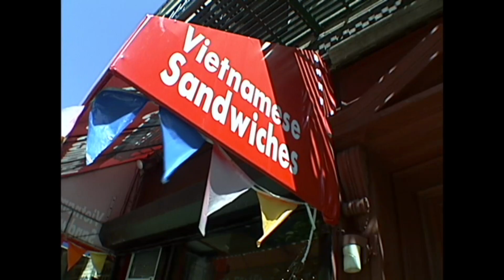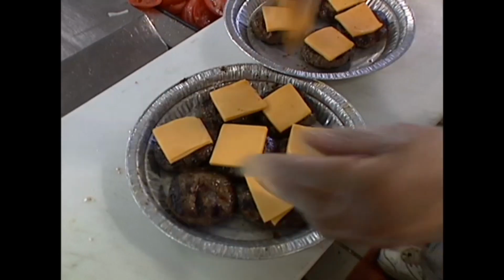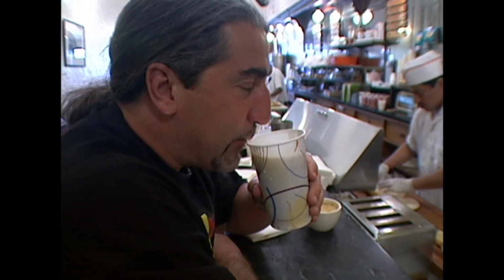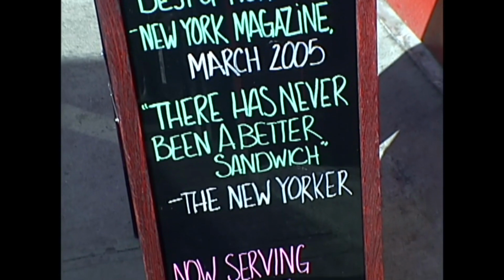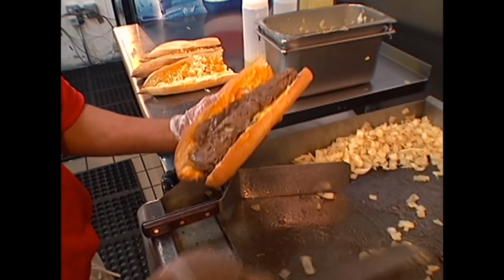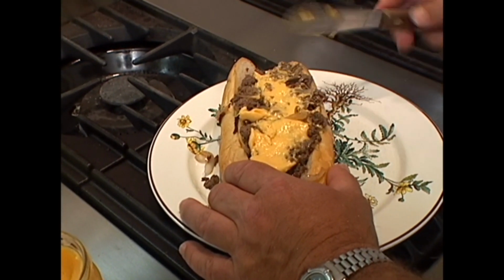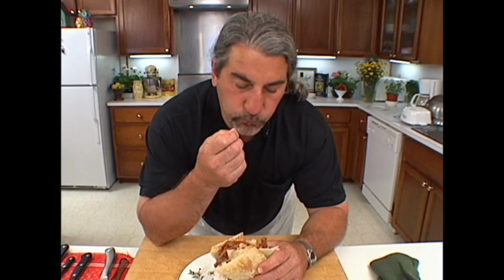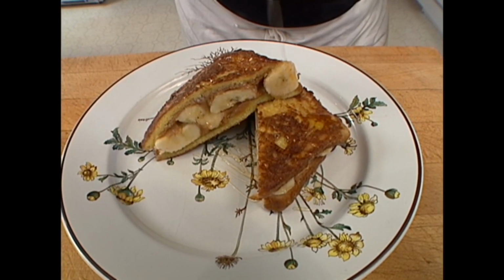Mike Colameco's Real Food THE SANDWICH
Let's celebrate one of life's great simple culinary pleasures...
the sandwich!!